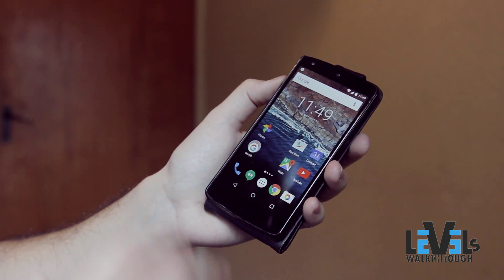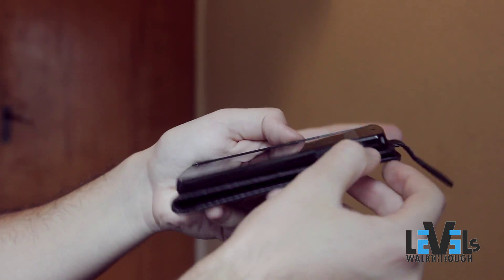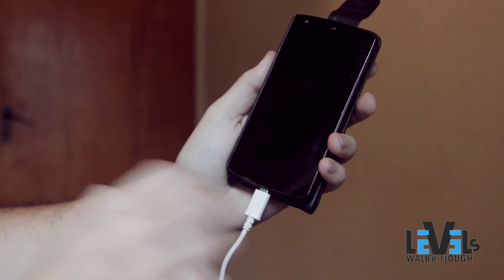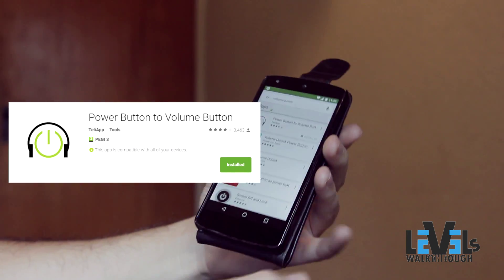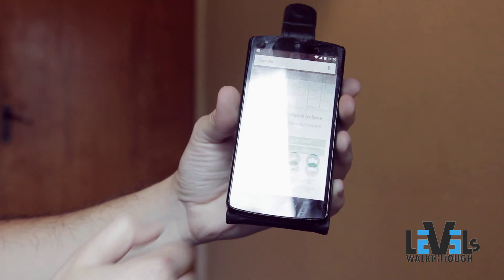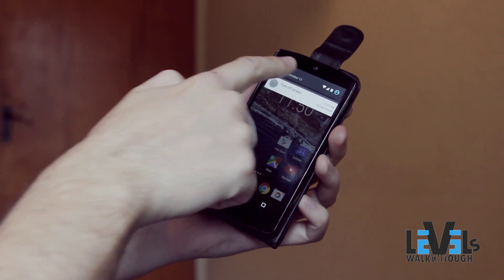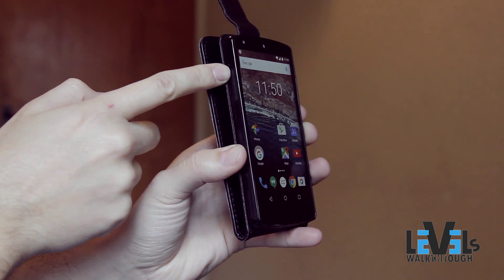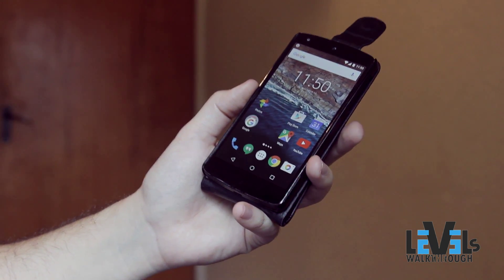Nexus 5 - Replace POWER Button with your Volume Button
Nexus 5 - Power Button Broken

If you Power Button don't work anymore, this is the simplest way and efficient way to replace the physic button with another physic button.

You will replace the power button with the volume button just for the unlock and you can lock your phone from notification bar.

This method don't consume battery like others apps!

Power Button to Volume Button